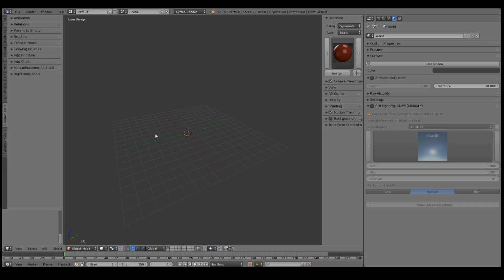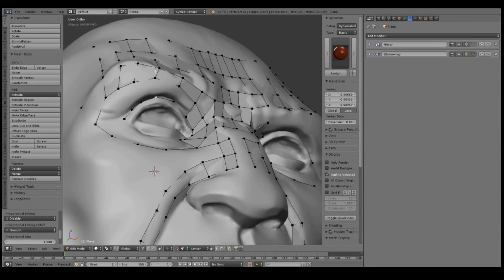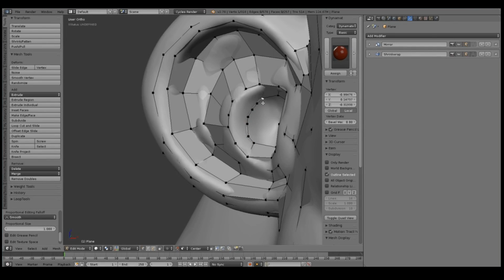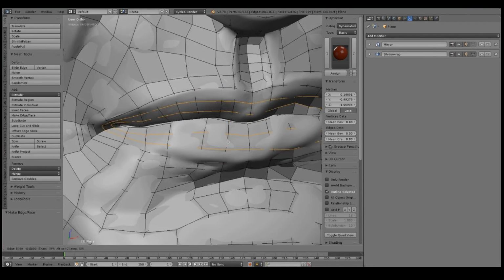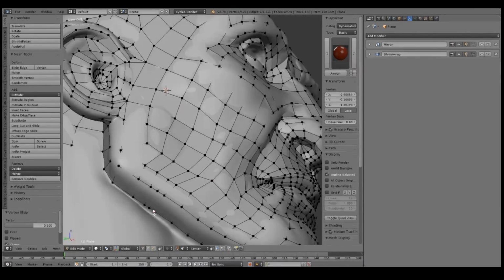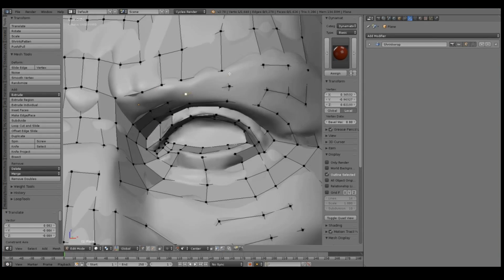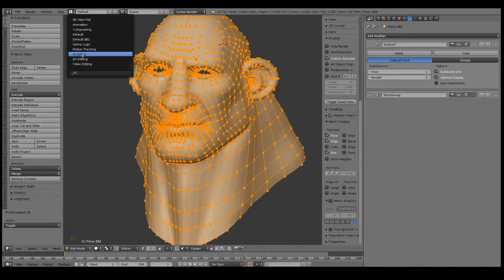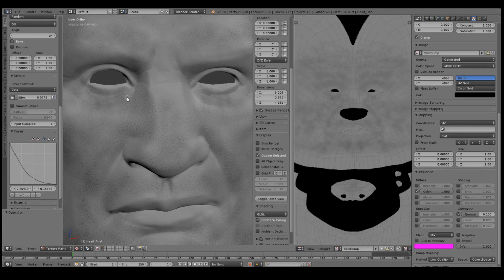Tips for creating 3d Characters (Blender) Part 3 - Retopology & UVs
This is the third part of a series of short videos I'm making, talking about techniques to create a stylized 3D character, using Blender, Zbrush, and Krita.

In this video, I go over the retopology and UV unwrapping process in blender.